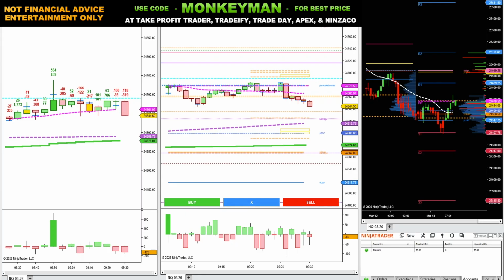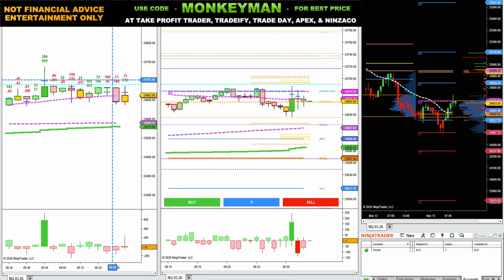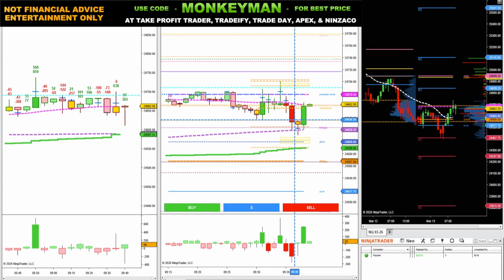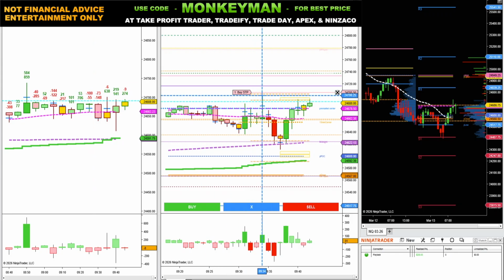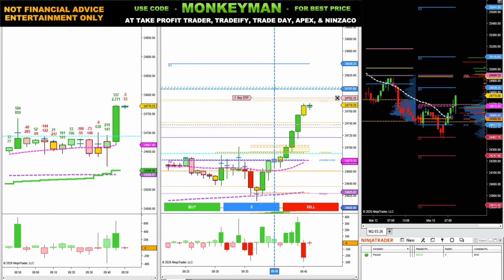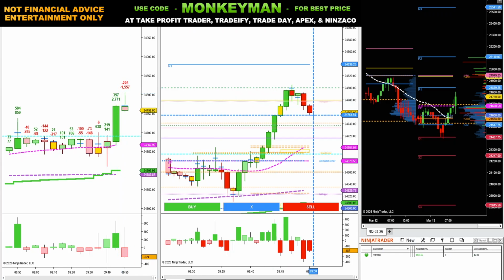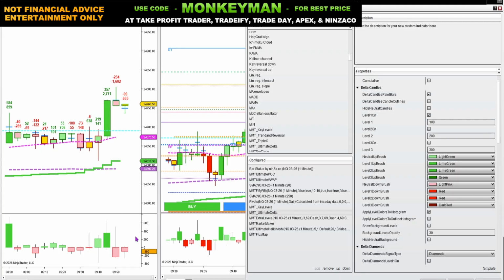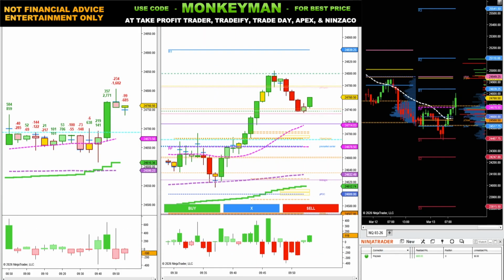HOW TO TRADE WITHOUT SIGNALS - Using Delta, Key Levels, & Price Action - Exact Entries & Exits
Simplified set up for trading a strategy based on delta, key levels, and price action.  In Depth tutorial that shows all entries and exits, as well as the settings.